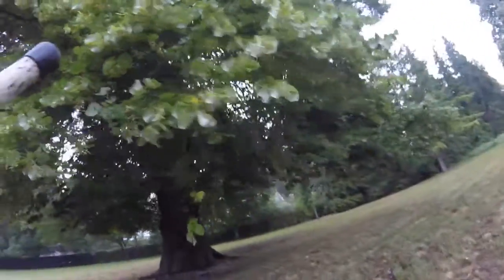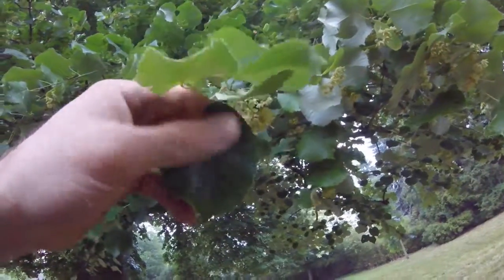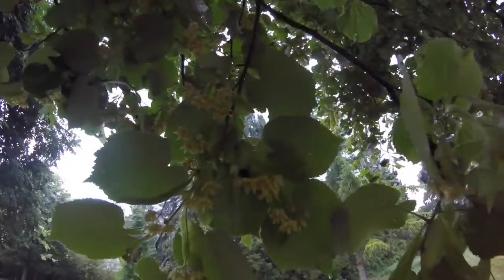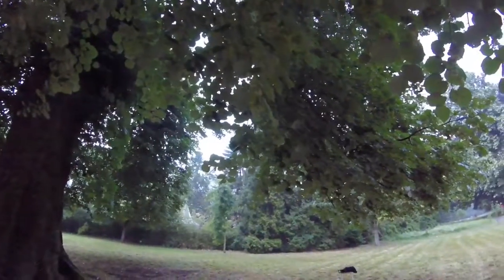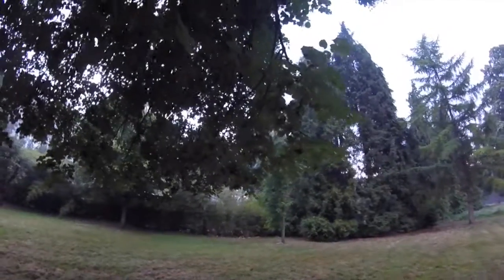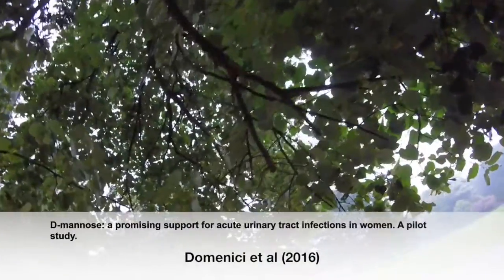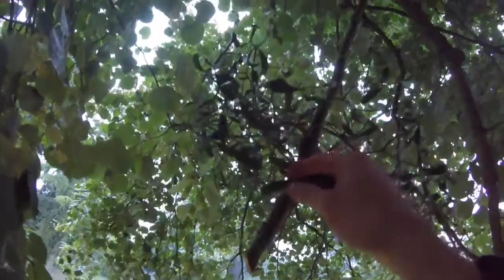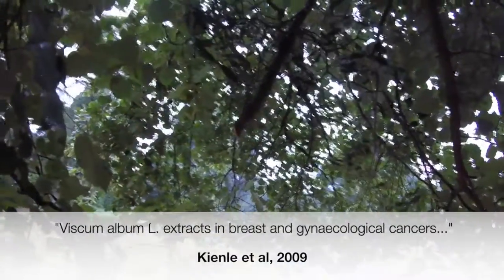Tilia spp. (Lime) and bee toxiticity